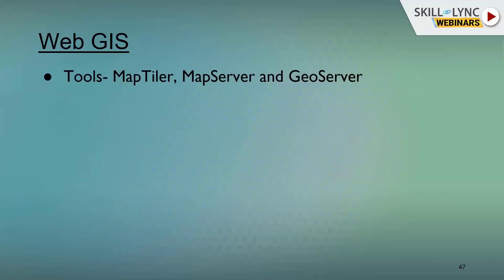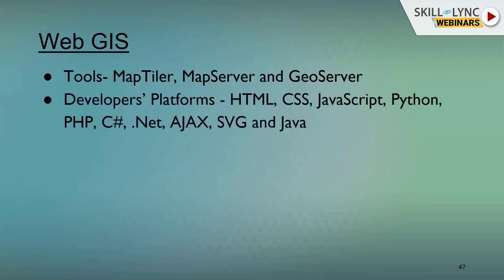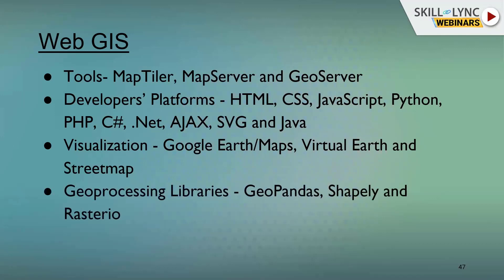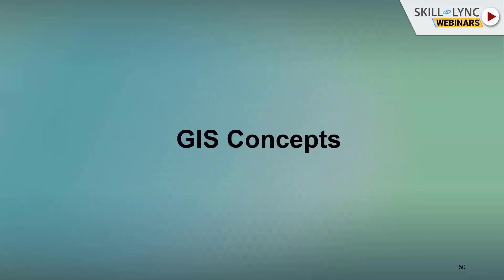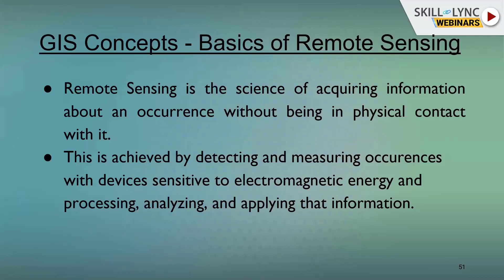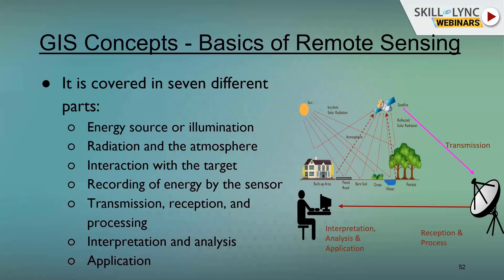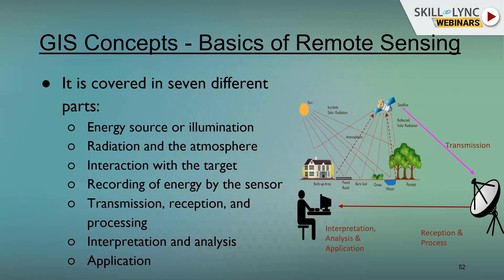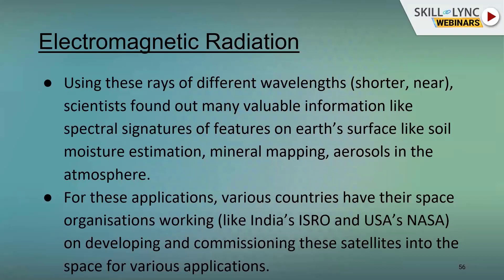Introduction to GIS, Remote Sensing and its Applications (Part - 3) | Civil Workshop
This is a Certified Workshop!

We will talk about “Introduction to GIS, Remote sensing and its applications” in this workshop. Our instructor tells us what is GIS?, how GIS is helping, spatial & non-spatial formats etc. We also discuss the various career paths and job opportunities.

1. Skill-Lync is an e-learning platform for Engineering students with 1000+ positive reviews on Google.
2. Learn industry-oriented technical skills.
3. Work on 15+ Industry oriented projects. Create a strong profile that will help you get recruited.
4. Have a look at the profile of a student of ours
5. Attend live video conferencing support sessions every week.
6. Interact with industry experts and the Skill-Lync support team 24/7 to get your doubts clarified
7. Get recruited with help from our placement assistance team.

Masters Program in STAAD.Pro for RCC, Industrial buildings and Metro Viaducts